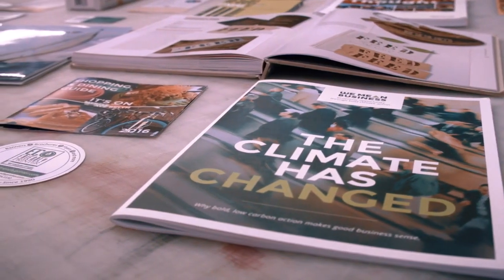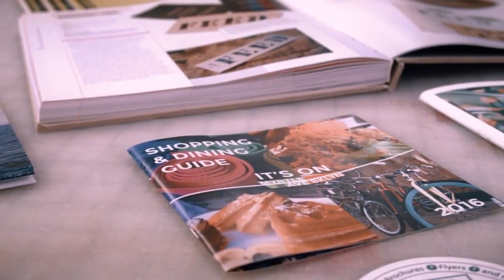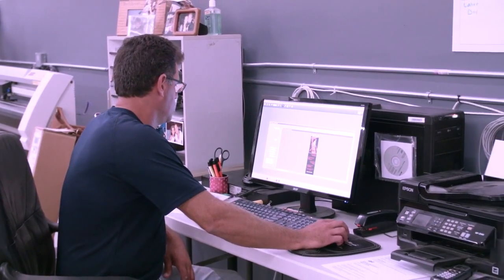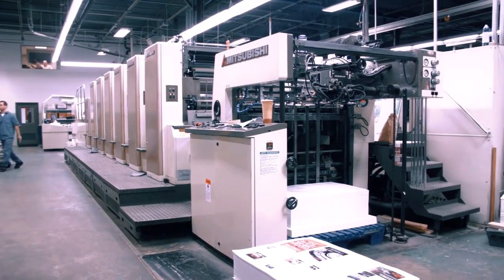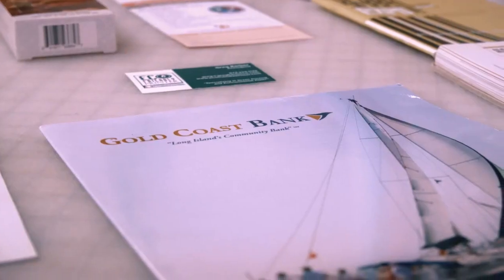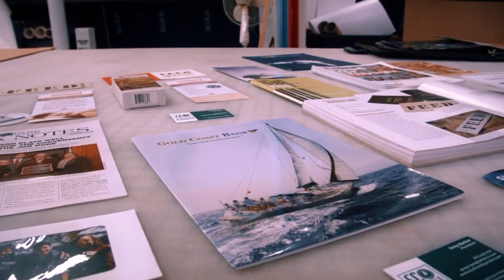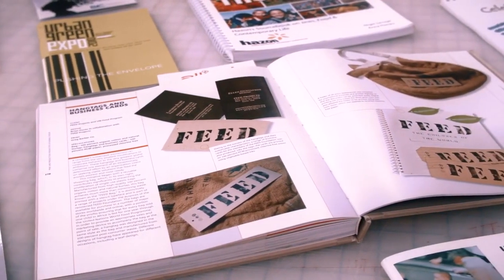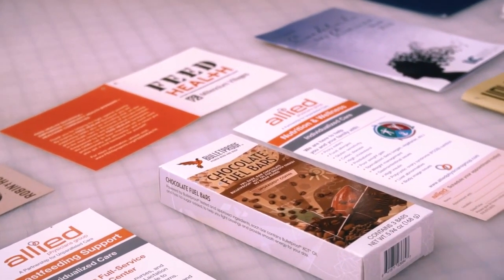Eco Friendly Printer - Since 1990 - It can be done successfully TODAY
In 1990, I began to incorporate eco-friendly elements into my printing business. We have been proudly delivering sustainable printing solutions for our forward-thinking customers ever since. As the demand for eco-friendly products continues to grow, we are always looking for new and innovative ideas that will help us carry out our mission: to do right by the environment by providing sustainable alternatives to everyday items.

It is shared on this channel for informative purposes only, found in this post